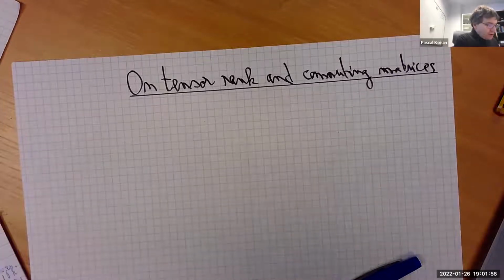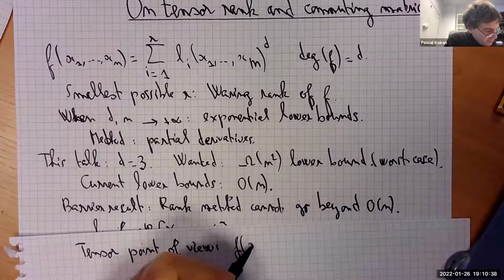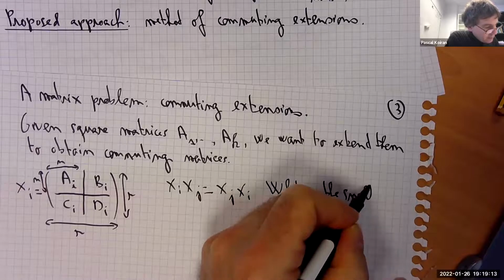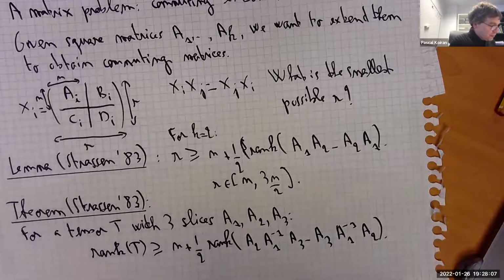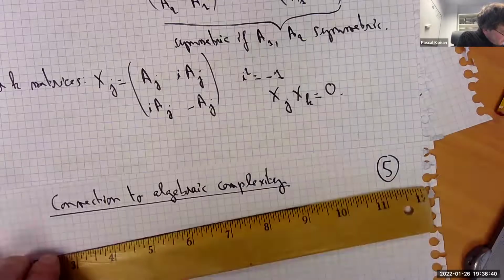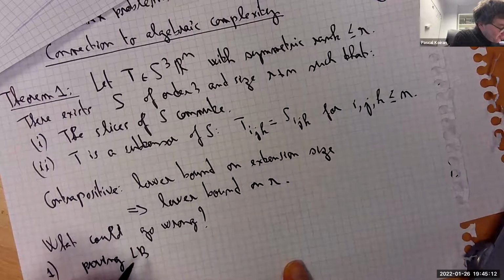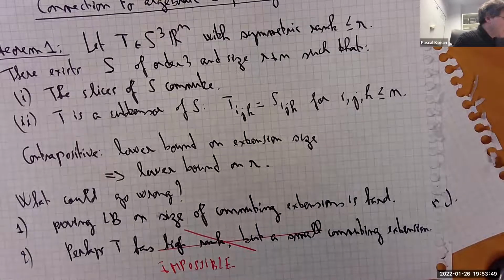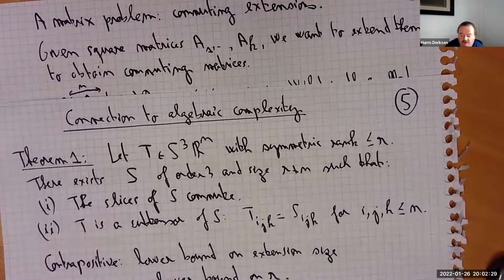[GCT2022] Pascal Koiran -- Tensor rank and commuting matrices: the real symmetric decomposition case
Seventh talk of the GCT2022 conference.